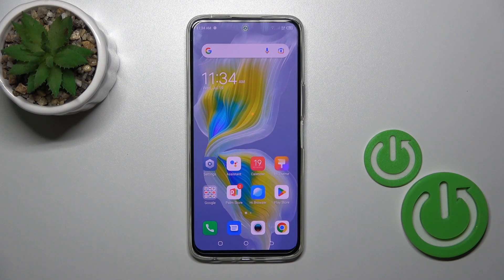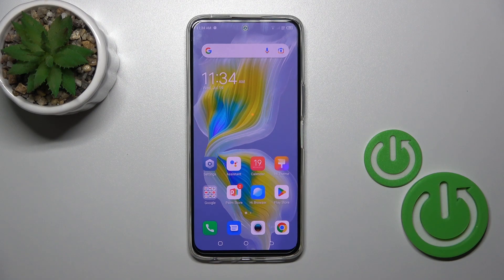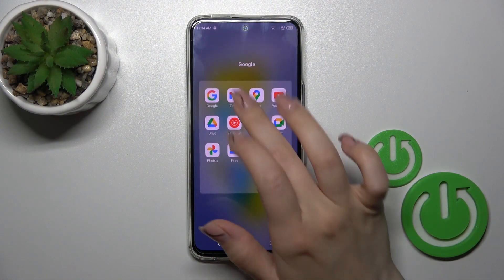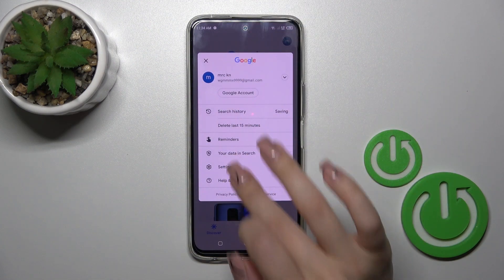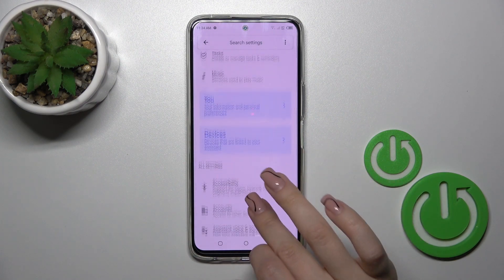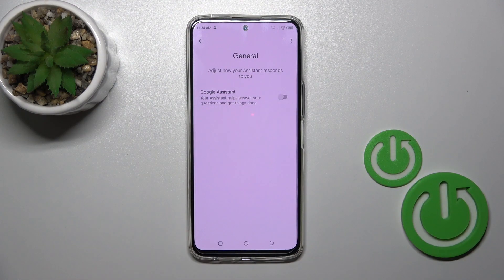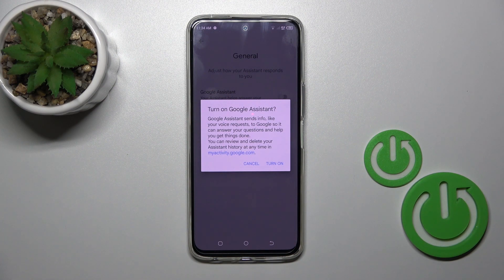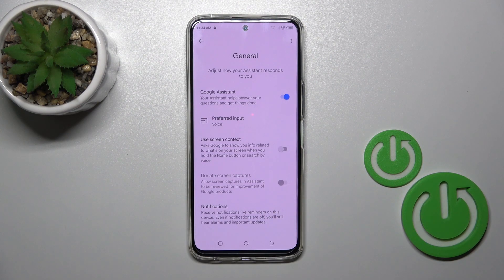How to Enable Voice Assistant in Tecno Camon 18 Premier - Activate Google Assistant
In today’s instruction video we are going to show you the step by step way to get into the google assistant settings and enable this function any time you want to on Tecno Camon 18 Premier. Let’s discover if it’s possible to use the voice commands to navigate on this Tecno device just without any troubles.

How to activate Hey Google in TECNO Camon 18 Premier? How to Turn On Hey Google in TECNO Camon 18 Premier? How to access Google Assistant in TECNO Camon 18 Premier?